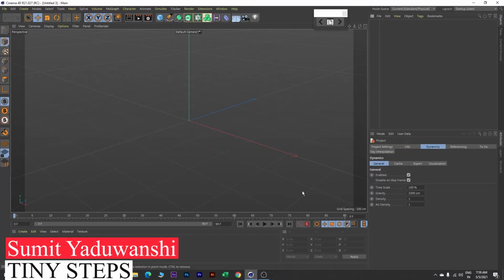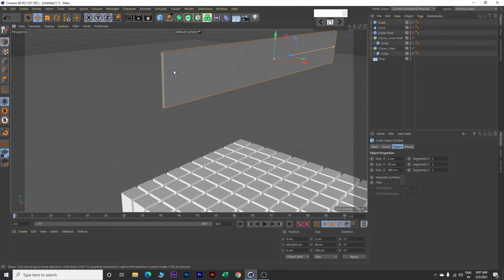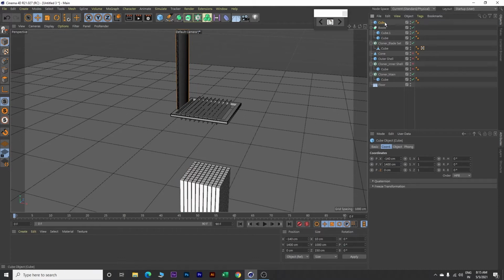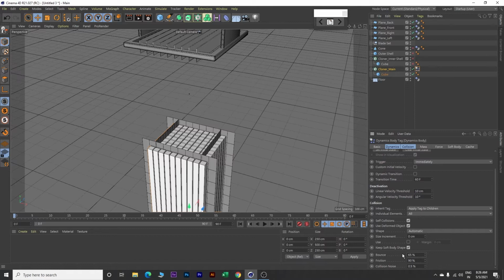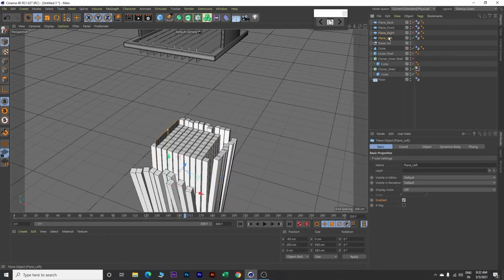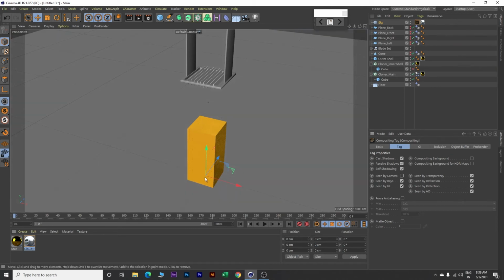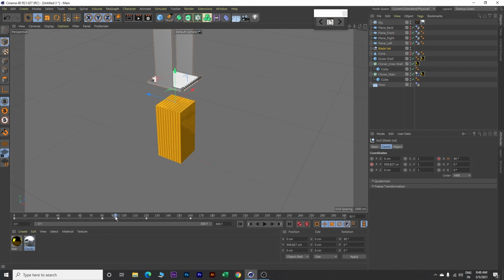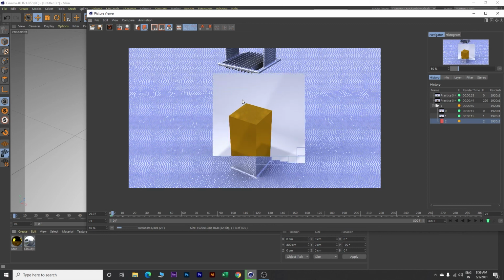Tutorial Cinema 4d Slicing Cubes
In this video we will learn how to slice a bigger cube in multiple small cubes. This is a cinema 4d tutorial in simple and easy to understand approach.